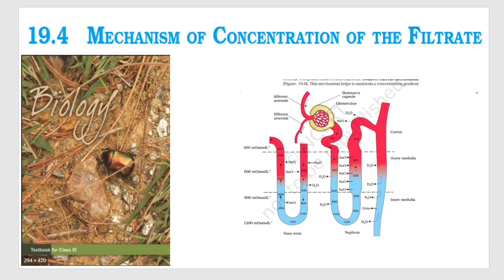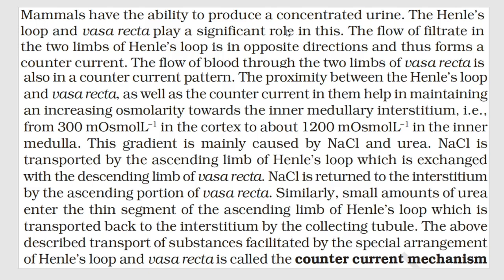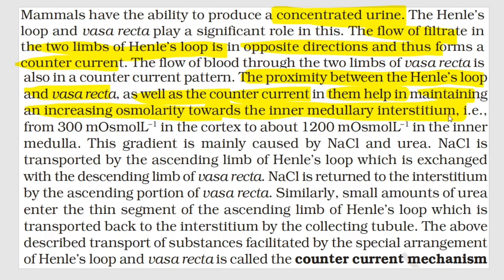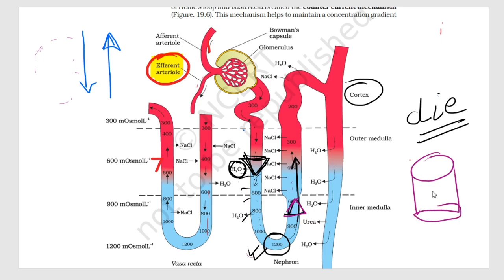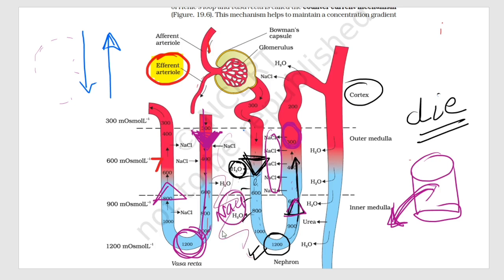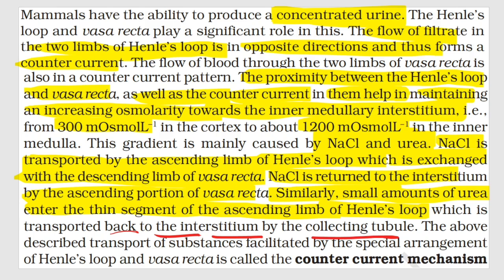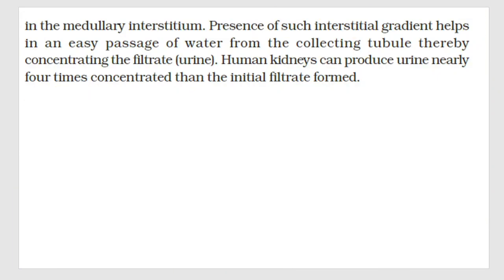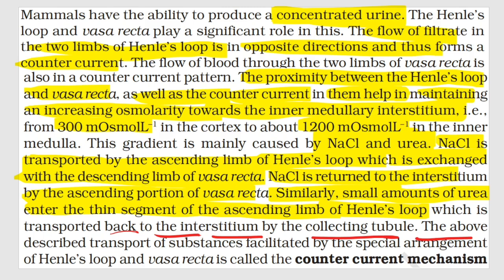COUNTER CURRENT MECHANISM NCERT BIOLOGY LINE TO LINE HINDI EXPLANATION NEETBIOLOGY | mr._medico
In this video we covered Counter current mechanism line to line for NEET only from NCERT BIOLOGY. This kind of revision will help you to ace NEET.

mr._medico
SOURAV SHARMA
UNACADEMY BIOLOGY
SOURAVLIVE
You can check the best books for NEET - Recommended by us.